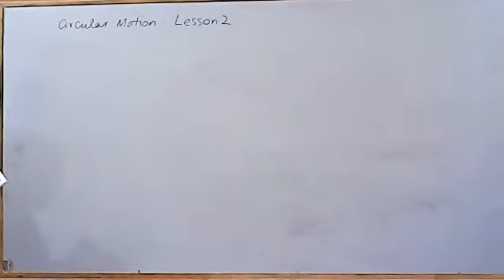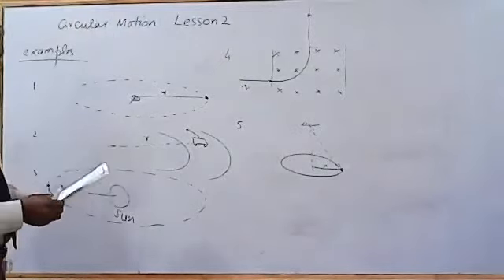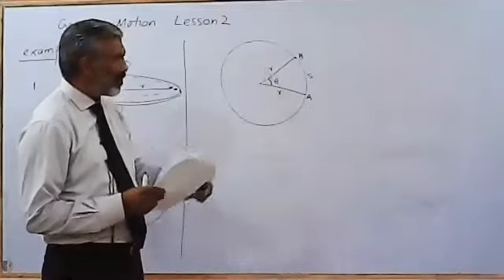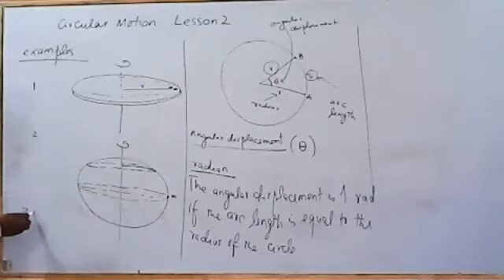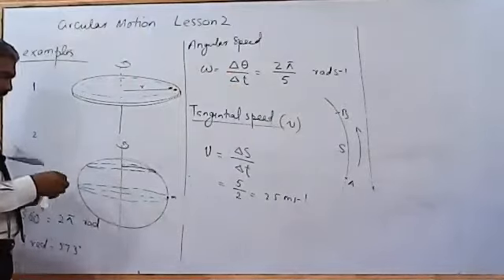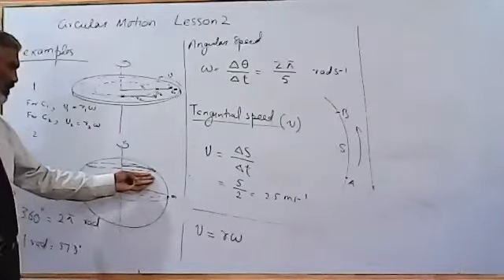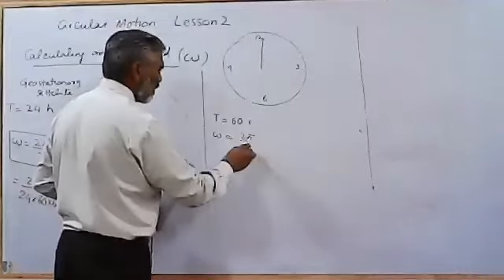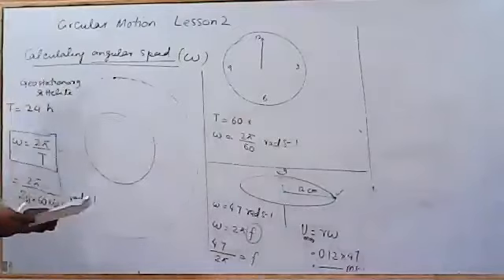20/05 WED PHYSICS LESSON A-II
20/05 WED PHYSICS LESSON A-II